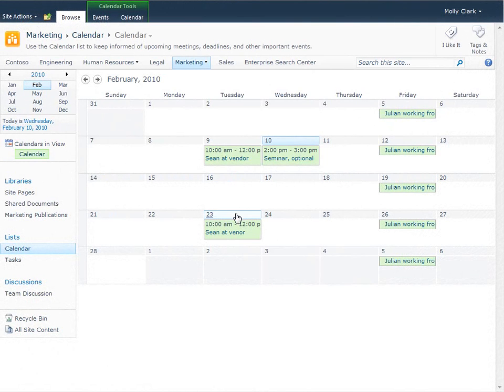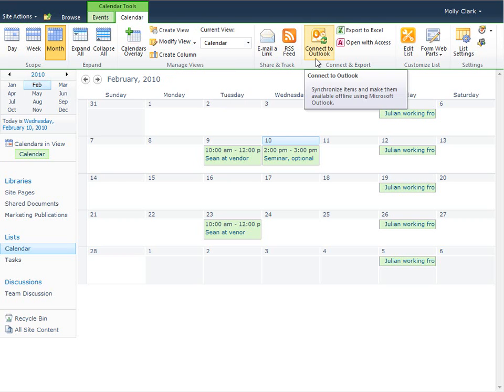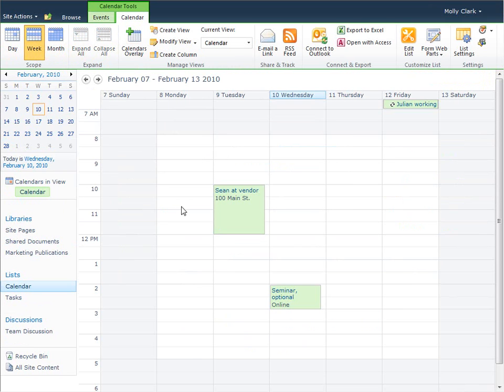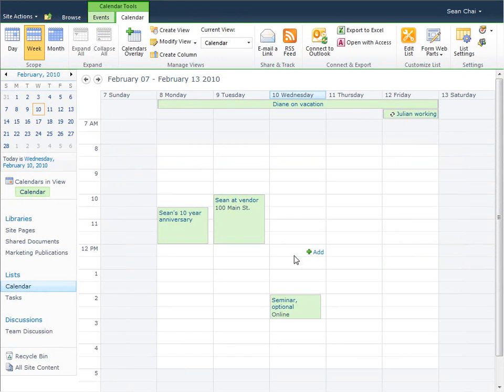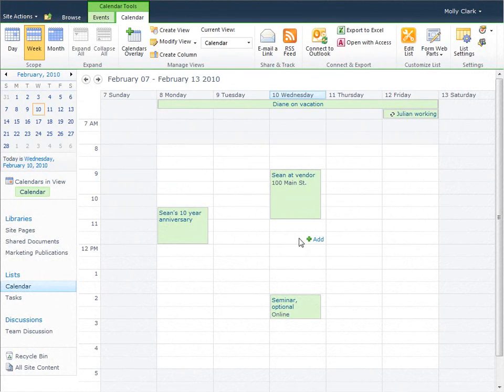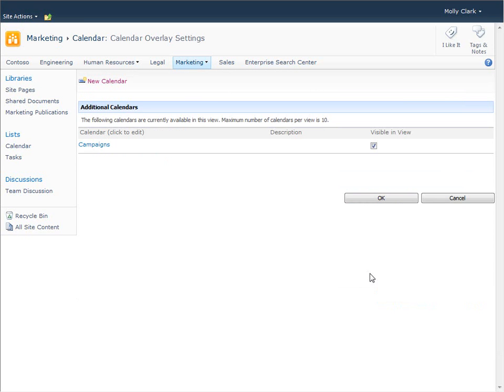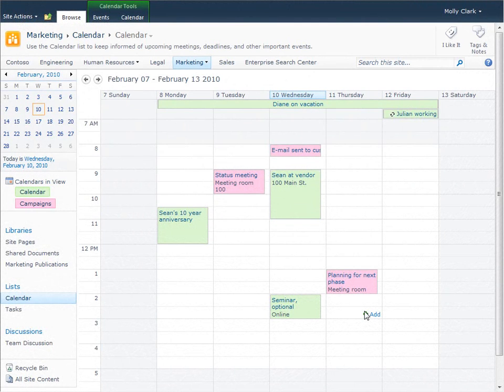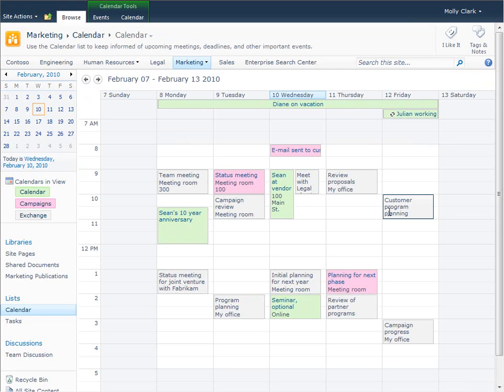Work more effectively with calendars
I produced this video for Microsoft, from storyboard through final cut - Movie 1 of 4 in the course, "Collaborate on documents and projects more efficiently" in SharePoint 2010